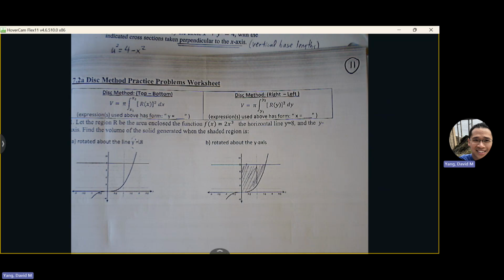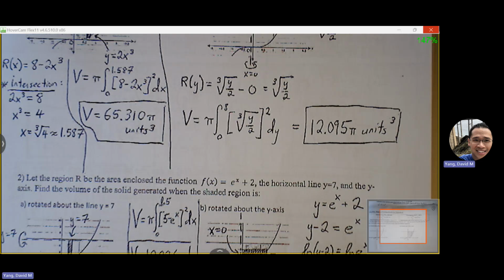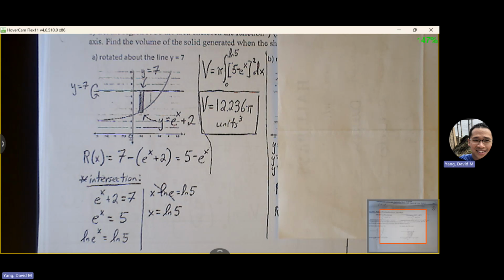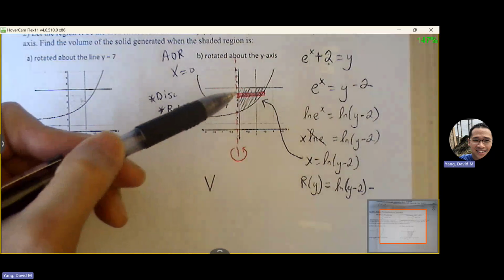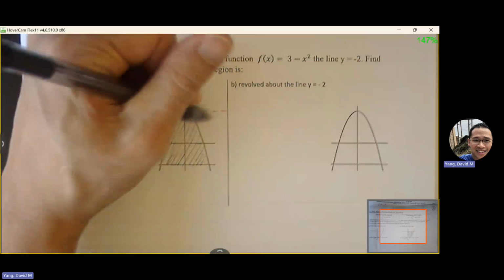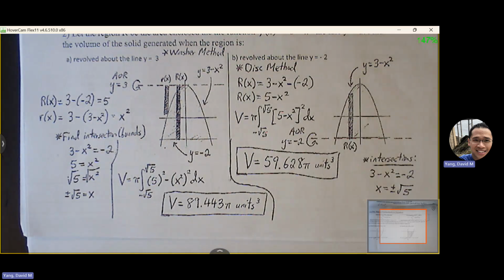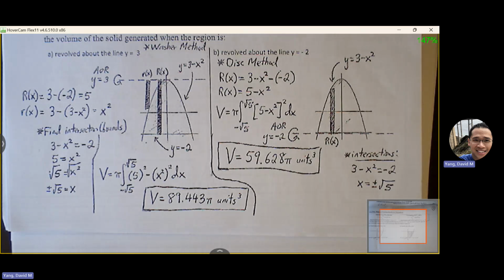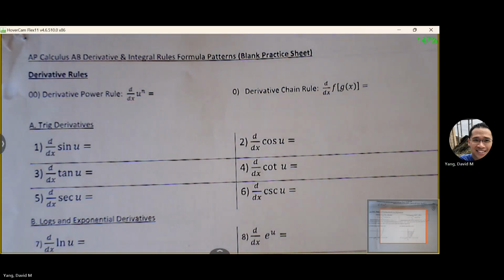AB Calc 8.2 Review Disc and Washer Method Practice Problems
AP Calculus AB - (Tues) Mar. 11, 2025